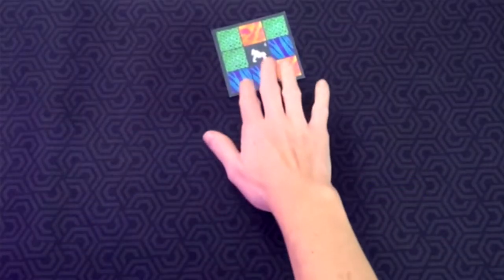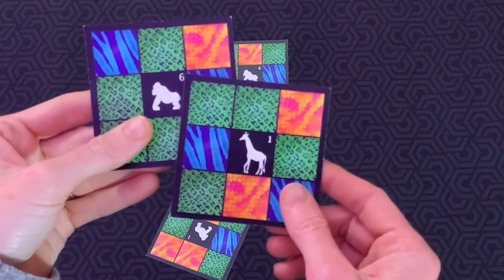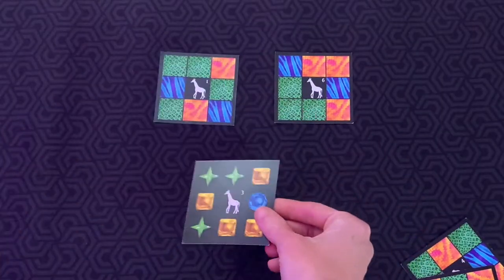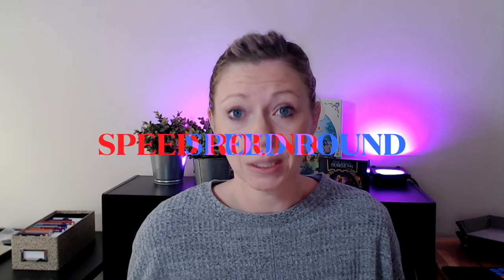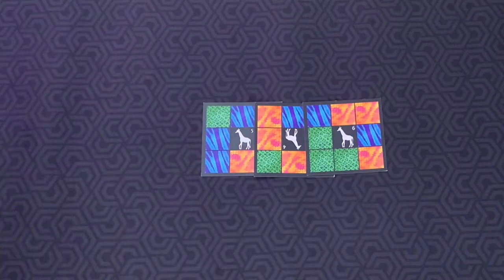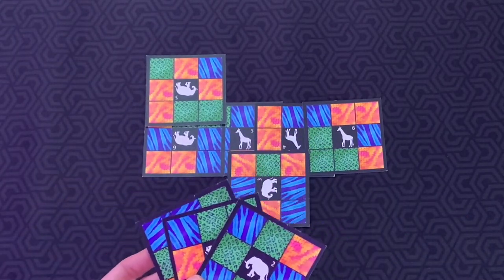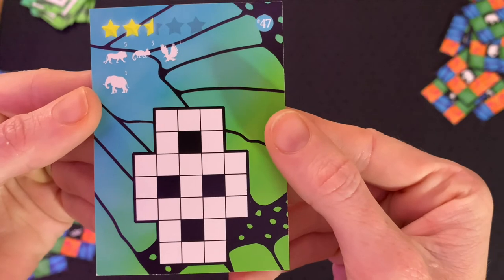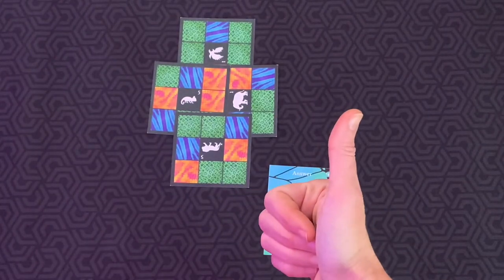Camouflage Preview | Kickstarter Board Game | Family Game | Solo Game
In this board game video, we will be featuring a new Kickstarter coming to the market in May!

About us:  We are a family of six who loves board gaming.  I (amber) homeschool our 4 children and find board games can accompany learning in an amazing way!  We love making memories around the table and enjoy sharing our love of board games with you!